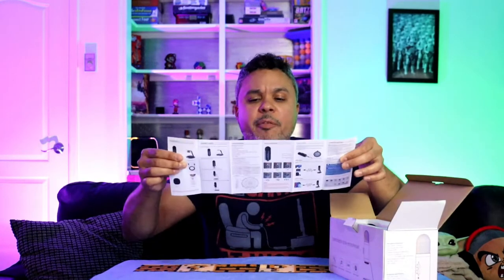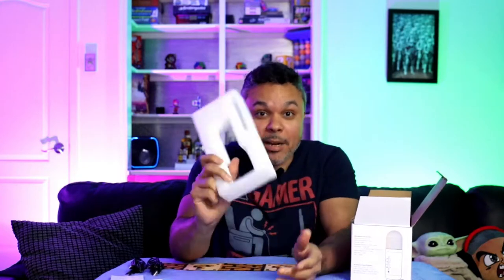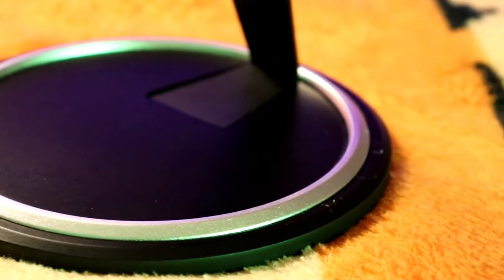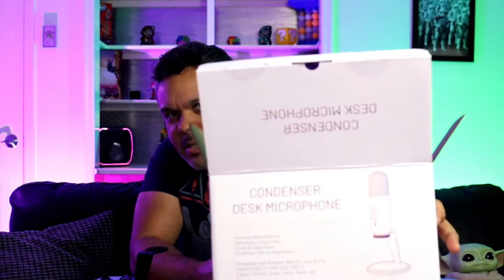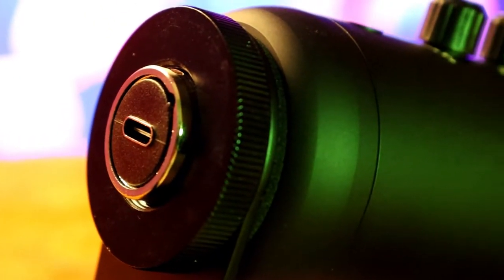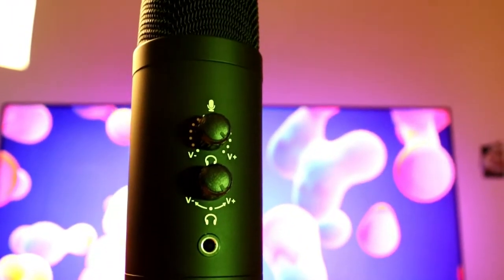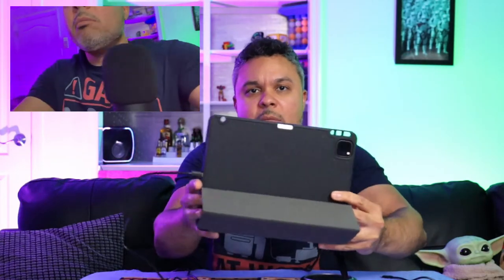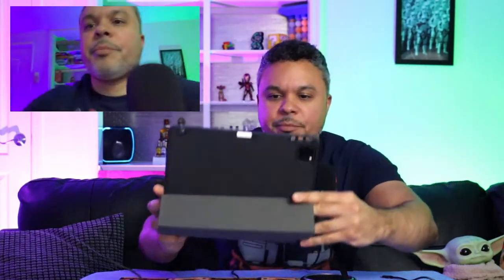Best Budget Desktop Microphone for Gaming | Can't Believe the Quality!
Take a look at what may be the best cheap desktop microphone for gaming and streaming! It doesnt take a big name brand to create good audio for gaming. In fact, it doesnt take a name brand at all! In this video I review a budget (cheap) desktop microphone under 40$ You will be surprised at what a new cheap microphone can do in this day an age.

HEHOTTC USB Microphone

Music in Video:
PennzStation Beats/Music: